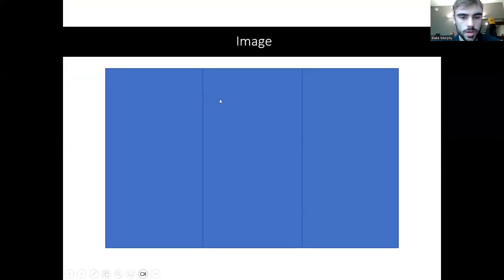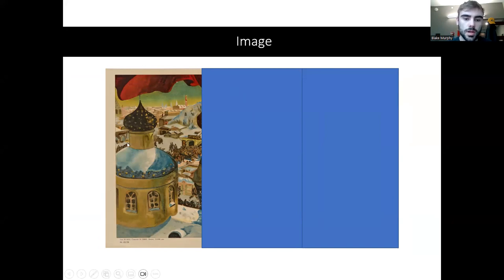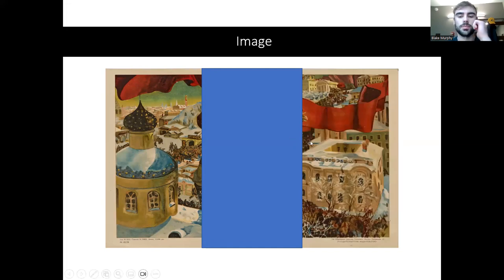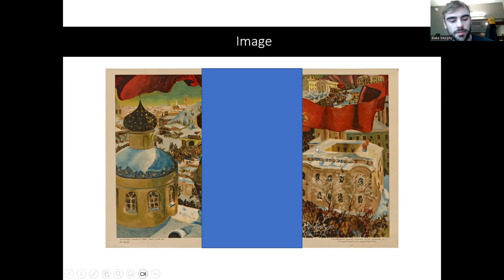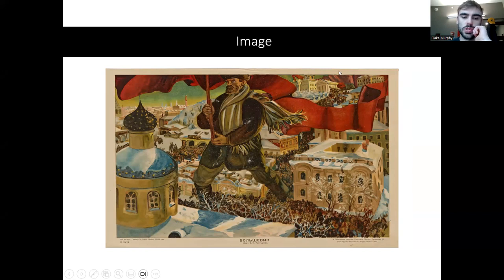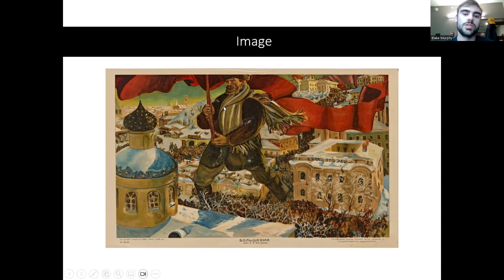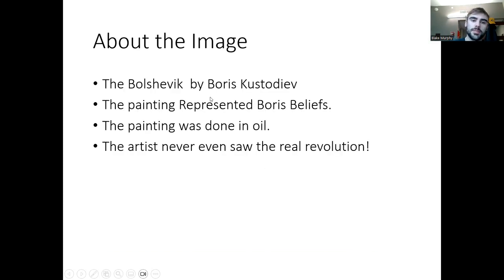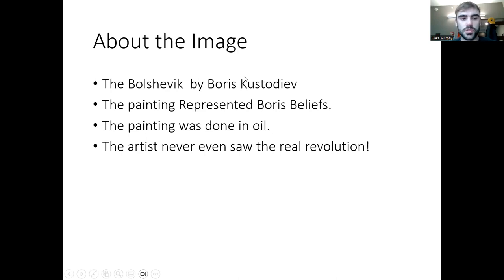BCA Zoom In activity